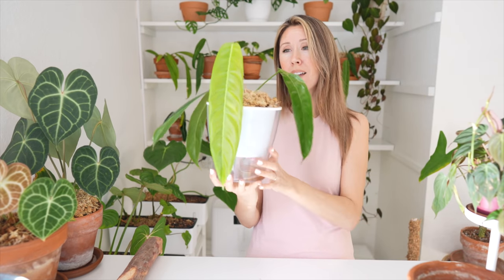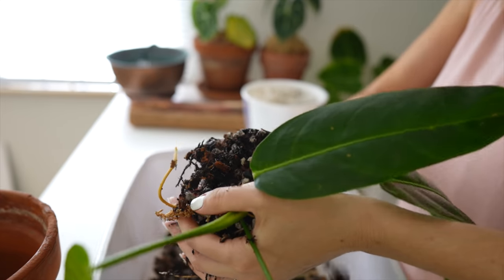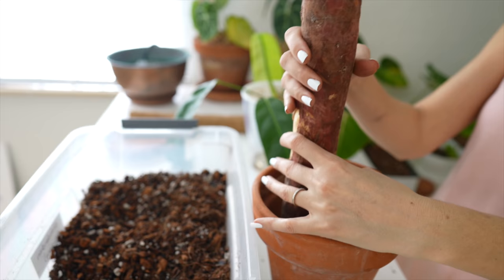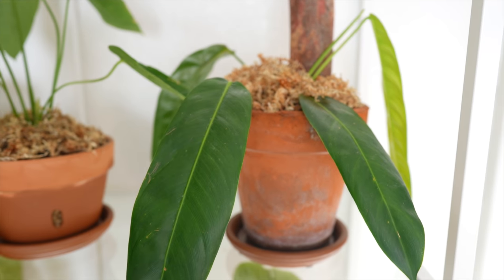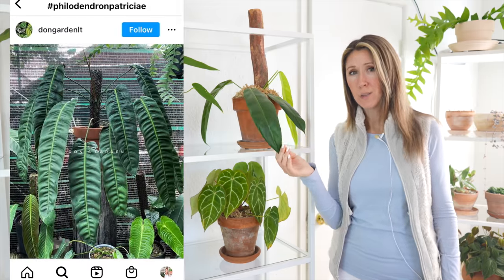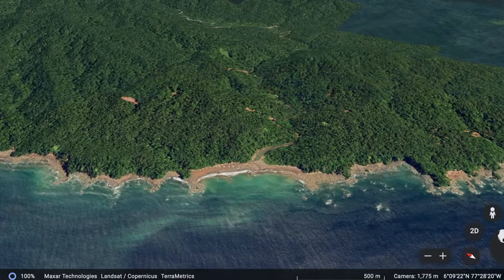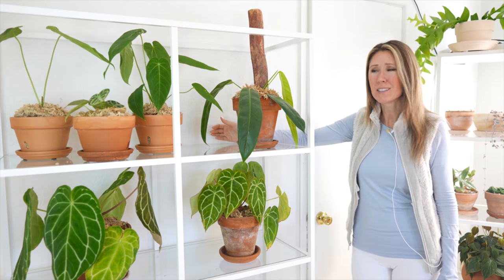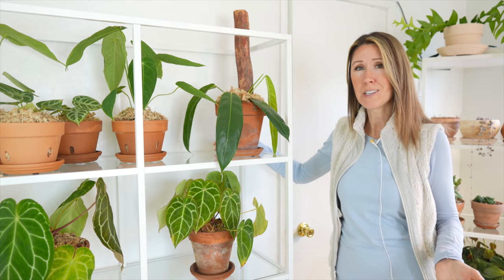Philodendron Patriciae Care + Repot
Philodendron Patriciae care and repot with me.

TROPICAL COLLECTION LEAF PILLOWS
Gloriosum Pillow Set

GROW LIGHTS
Spider Farmer SF2000 Grow Light
Spider Farmer SF2000 Grow Lights (links for your country)
Sansi Grow Lights
SUWITU LED White Gooseneck Grow Lights

HUMIDIFIERS
Elechomes Top Fill Large Capacity Humidifier
Toppin Top Fill Humidifier
Levoit Humidifier

PLANT POTS + OTHER SUPPLIES
NiHome White 16" Self-Watering Pots
Gardenix Decor White Self-Watering Pots
Garden Basix 16” Self-Watering Pot
HomeNote White Plant Pots
Vanavazon 7” Clear Self-Watering Pots
rePotme Slotted Clear Orchid Pots
General Hydroponics pH Tester Kit
Fernwood New Zealand Tree Fern
Classy Casita Moisture Meter

xo
Christine